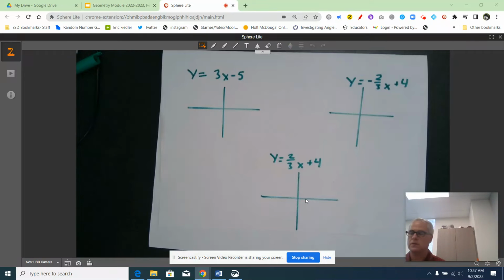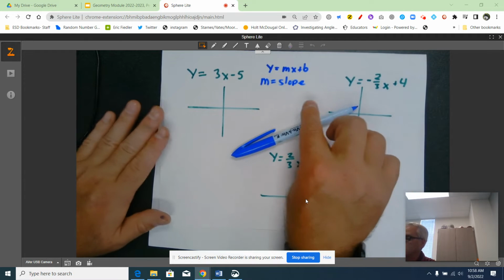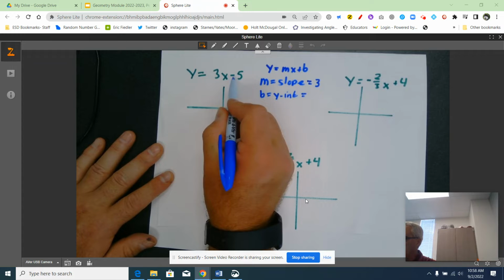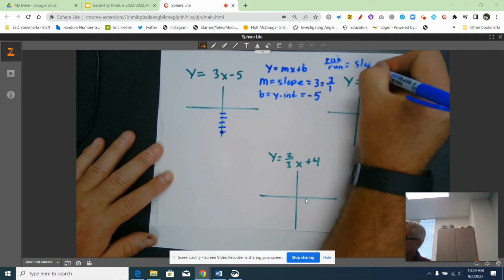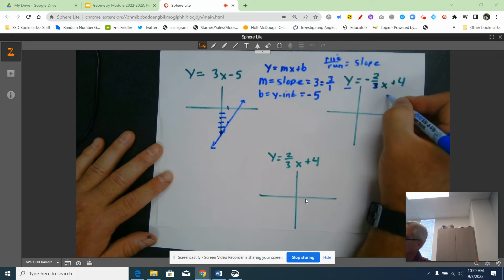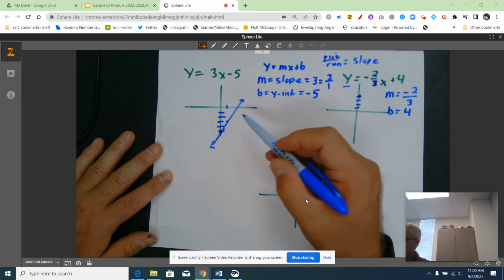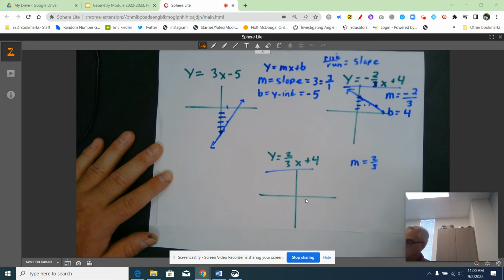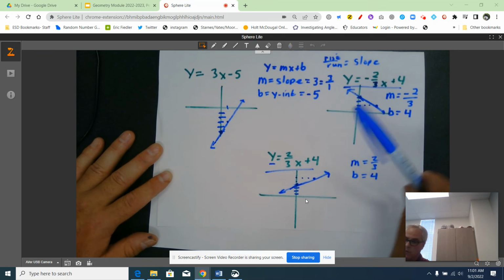Graphing from slope-intercept form